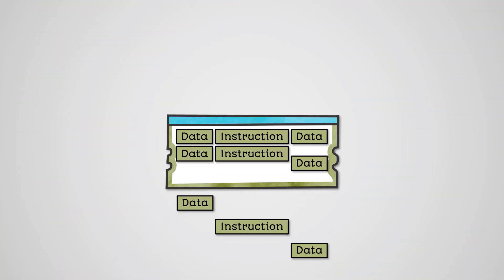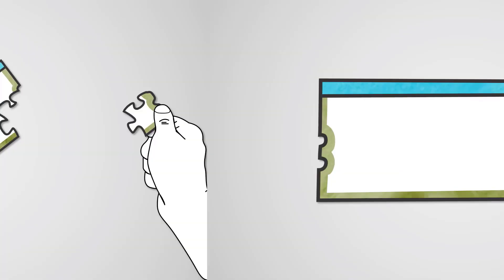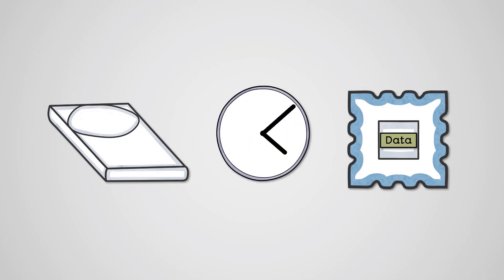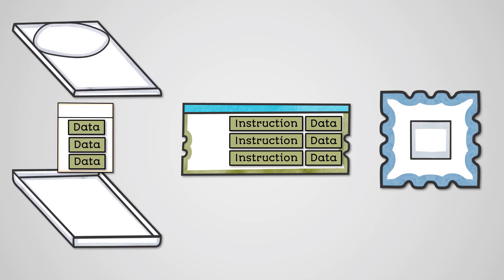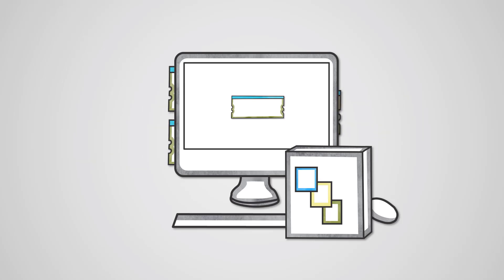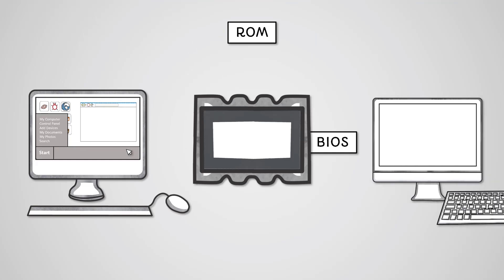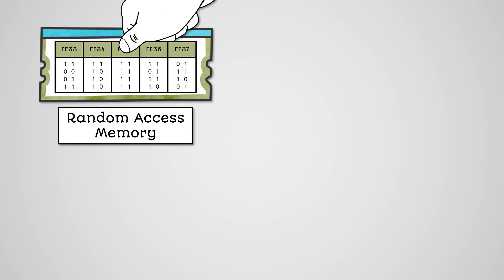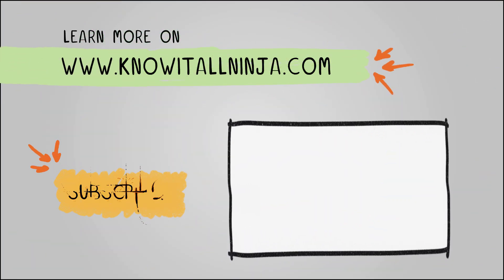Primary Storage - OCR GCSE Computer Science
Learn about primary storage for your OCR GCSE Computer Science revision. You can access even more GCSE Computer Science study materials on the e-learning courses

Specification:
OCR GCSE Computer Science (J277)
1.2 Memory & Storage
1.2.1 Primary Storage (Memory)